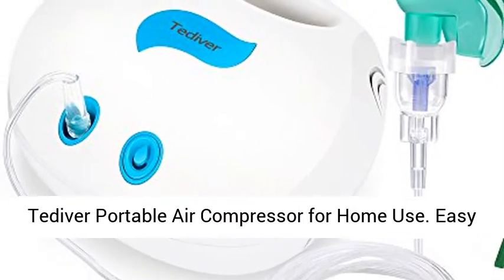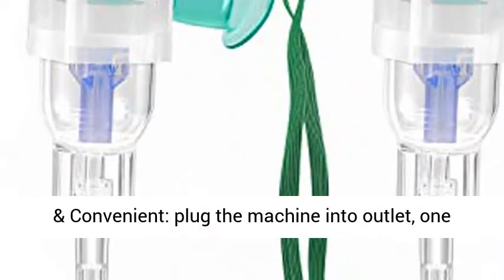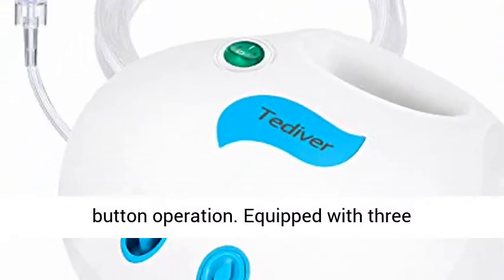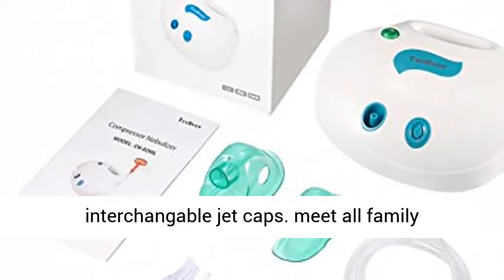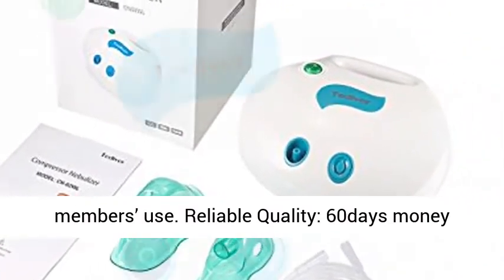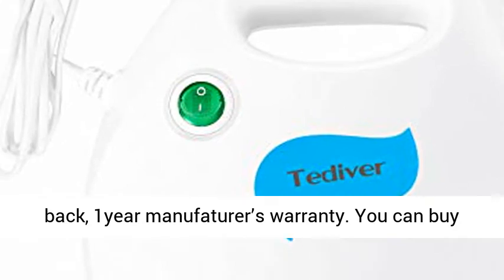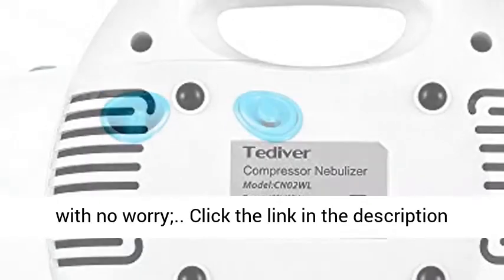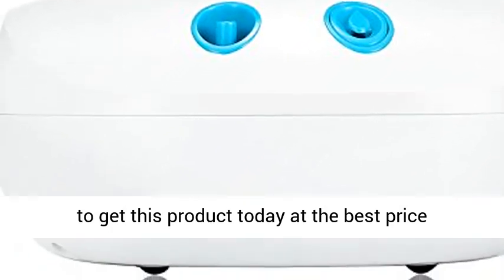Tediver Portable Air Compressor for Home Use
Equipped with three interchangable jet caps. meet all family members’ use
Reliable Quality: 60days money back, 1year manufaturer’s warranty. You can buy with no worry;"